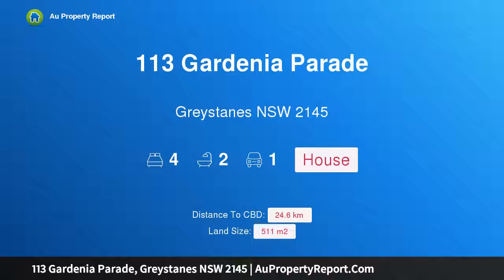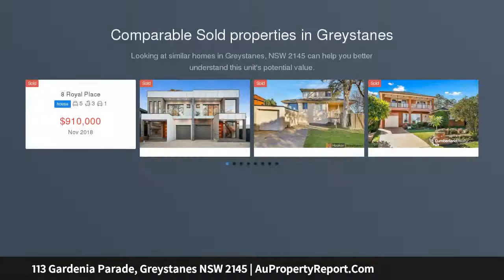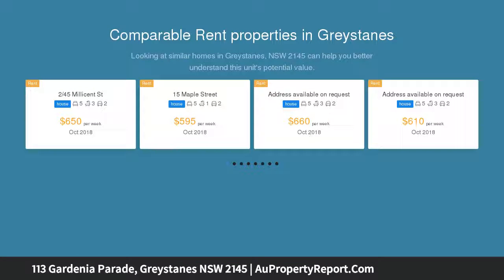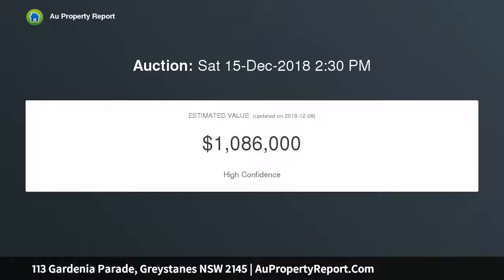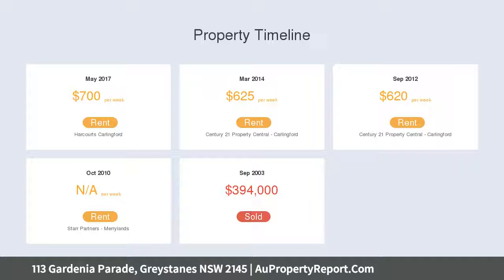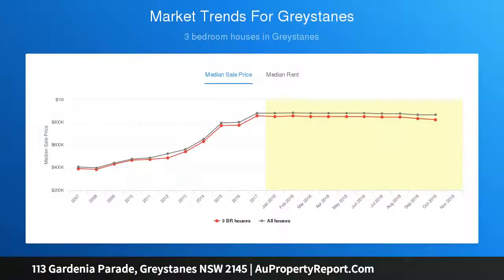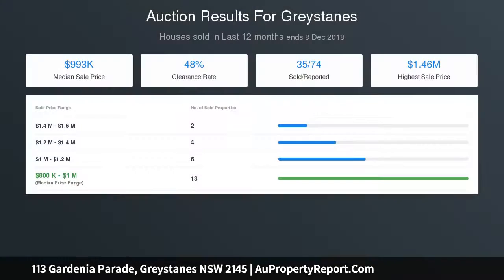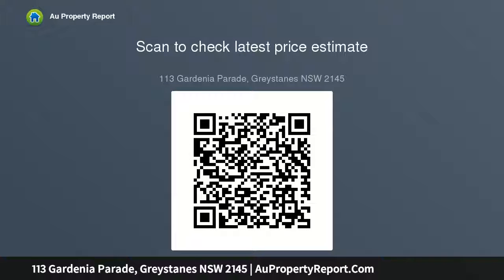113 Gardenia Parade, Greystanes NSW 2145 | AuPropertyReport.Com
113 Gardenia Parade, Greystanes NSW 2145
Property Type: house
Bedrooms: 4
Bathrooms: 4
Car Space: 1
SOPHISTICATED DUPLEX ON MAGNIFICENT BLOCK - OPEN TO VIEW SAT 8/12/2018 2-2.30PM